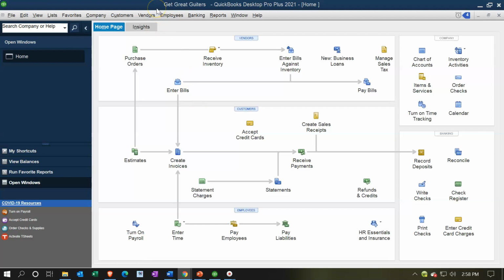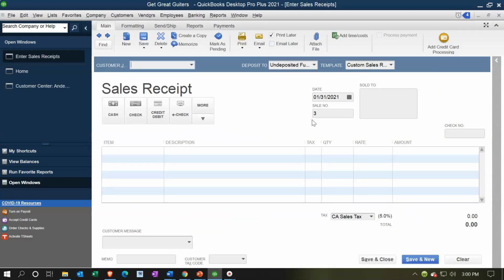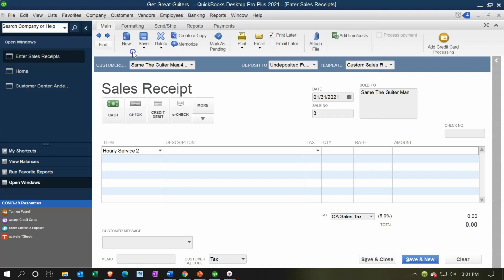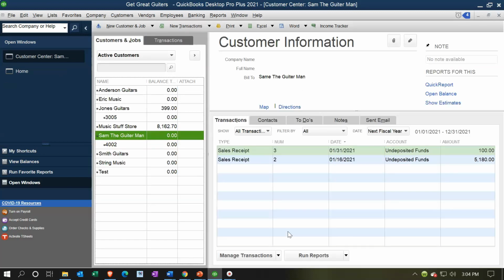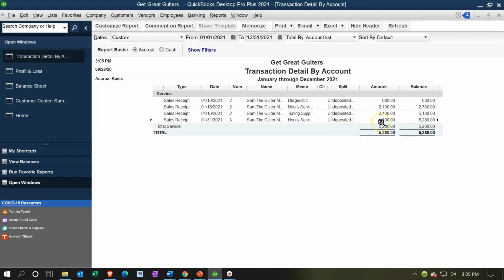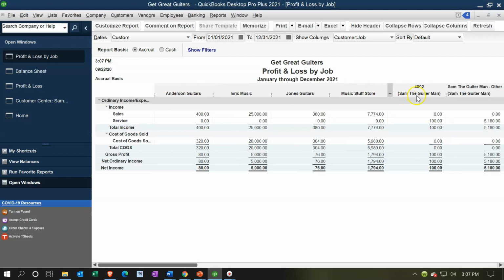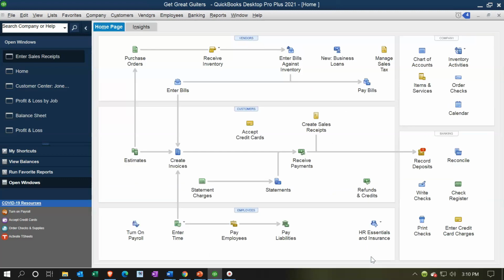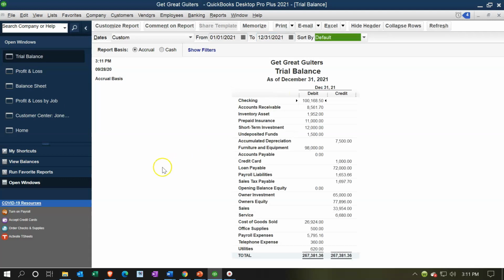Job Sales Receipt 7.75 QuickBooks Pro 2021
Job Sales Receipt